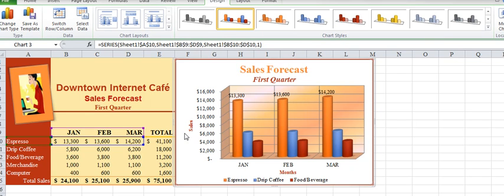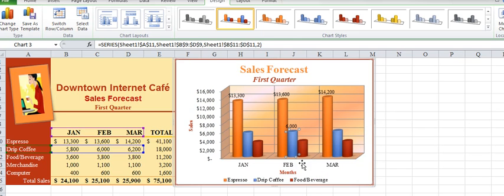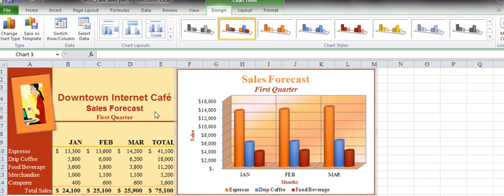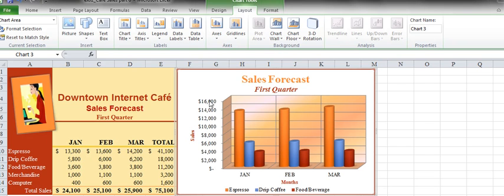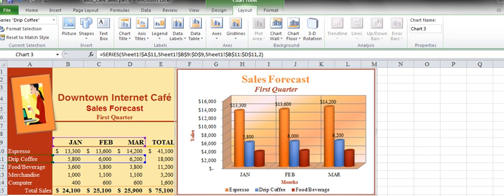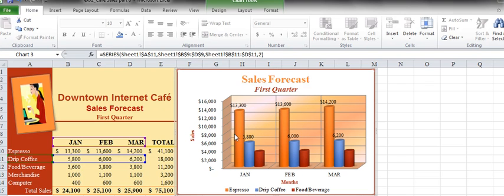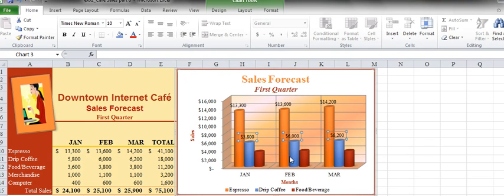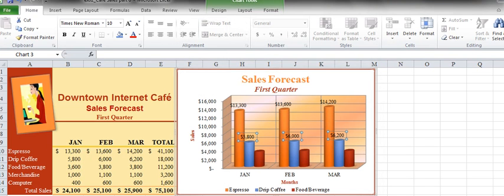MS Excel Lab#2-K.C. 10 PT.1